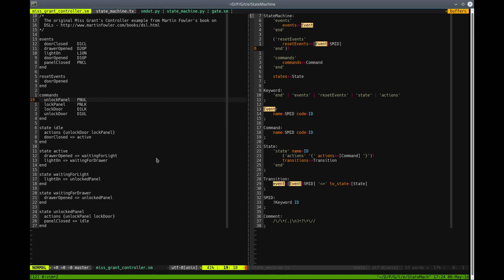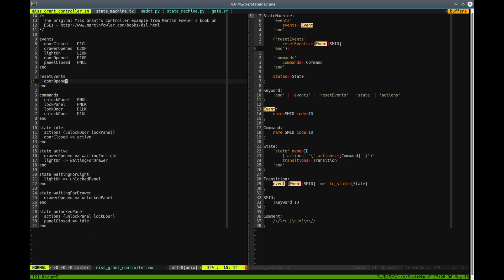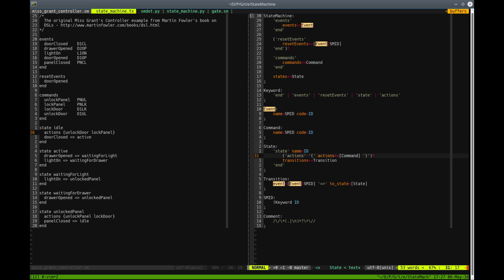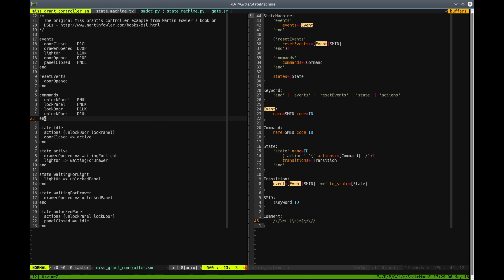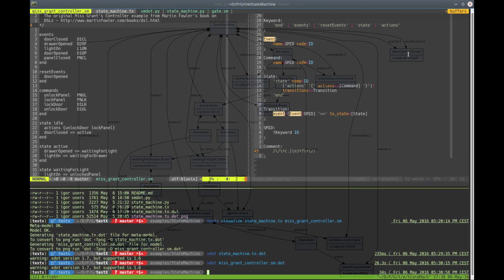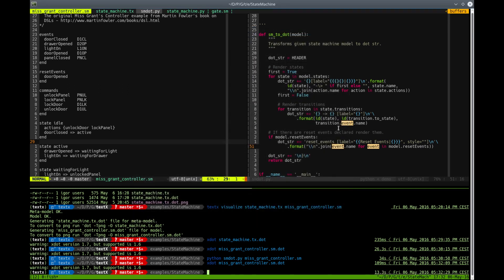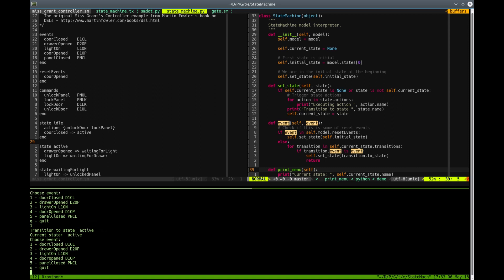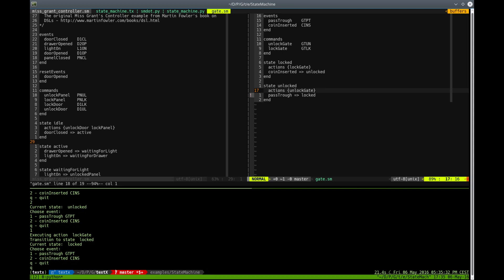Implementing Martin Fowler's State Machine DSL in textX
This video explains textX StateMachine example based on Martin Fowler's DSL from his book Domain-Specific Languages.

This video is based on the example which can be found